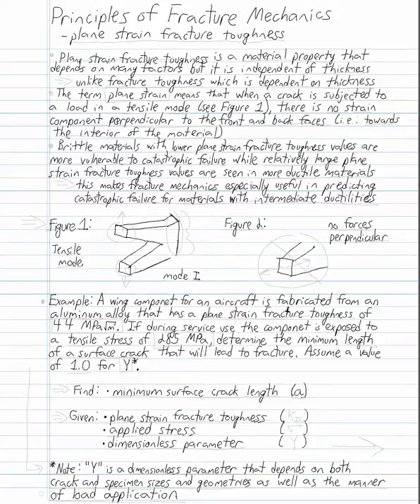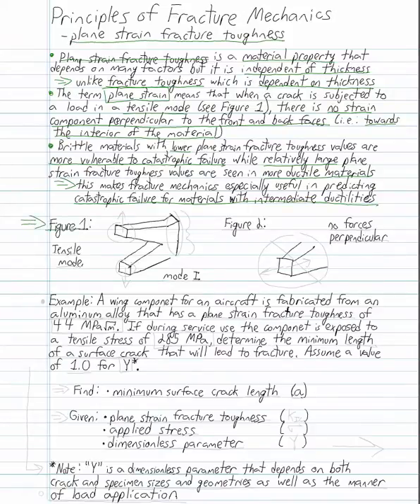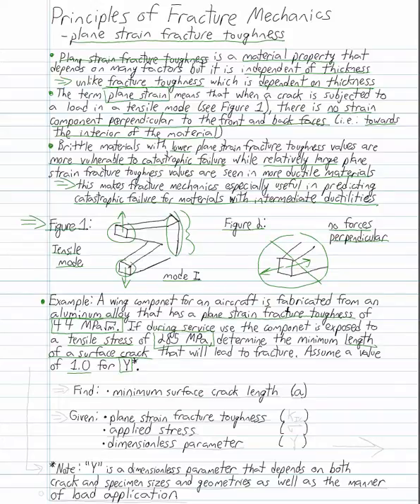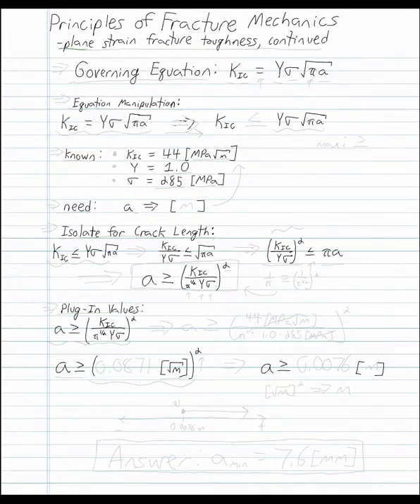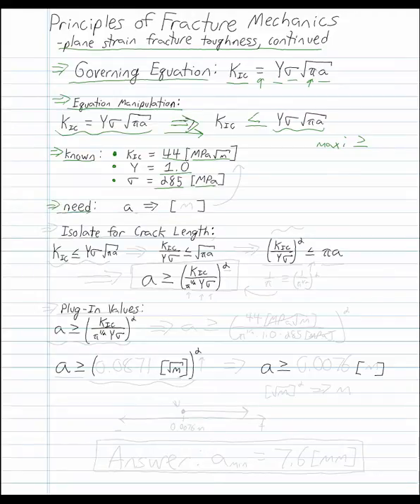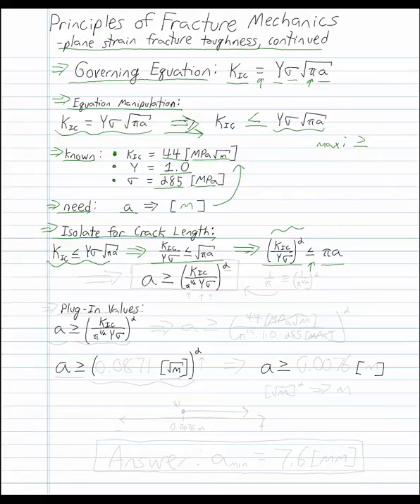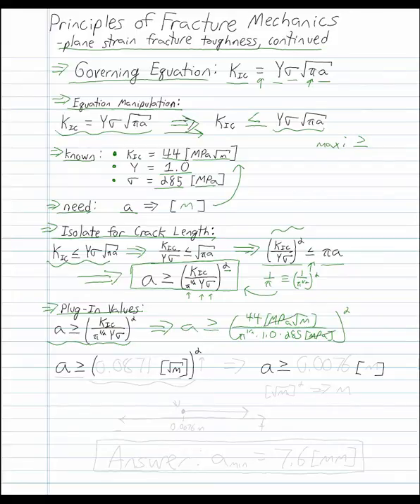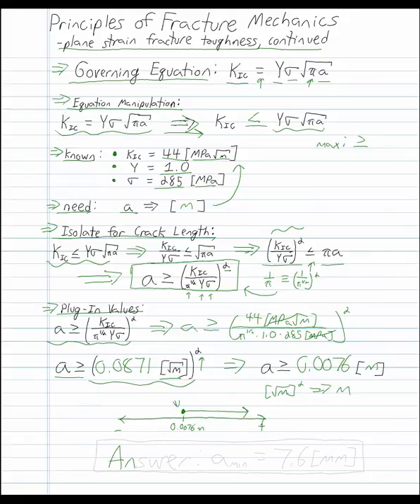3.2 Failure: Fracture Mechanics - Plane Strain Fracture Toughness